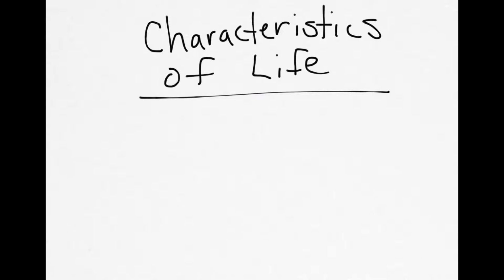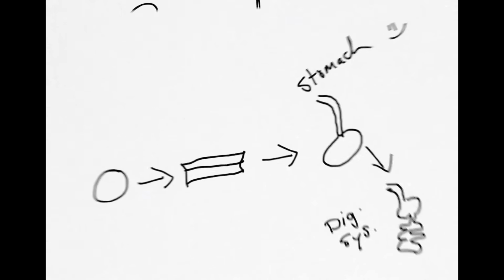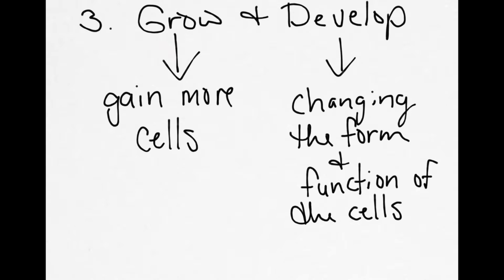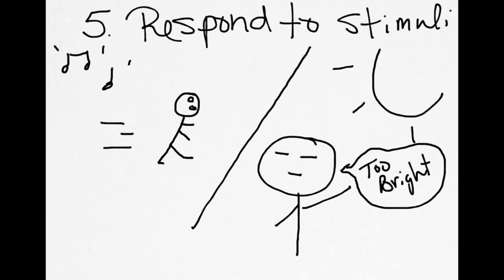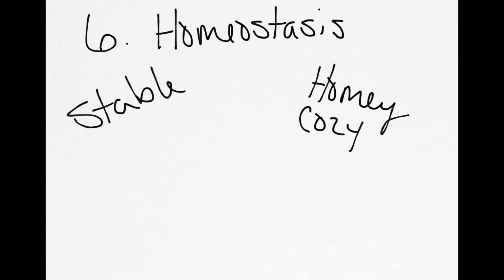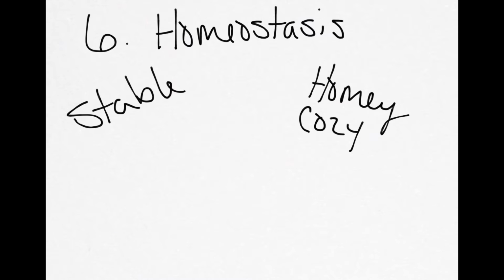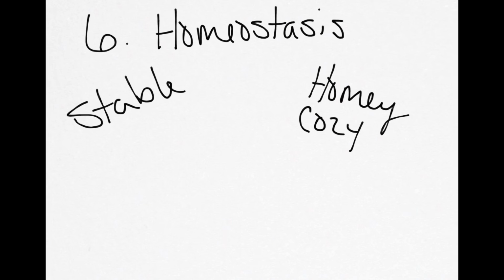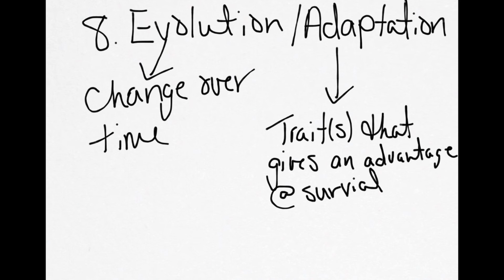Biology Help: Characteristics of Life